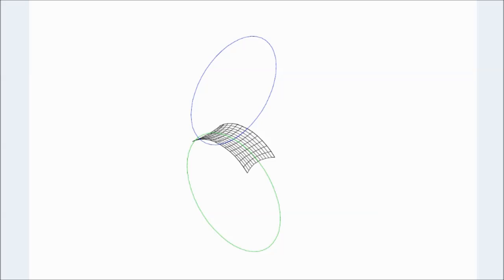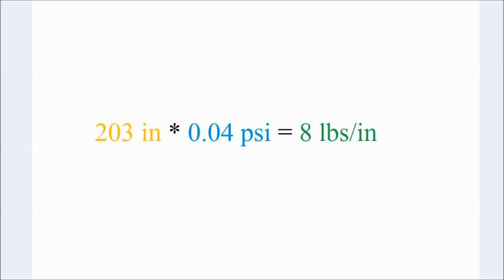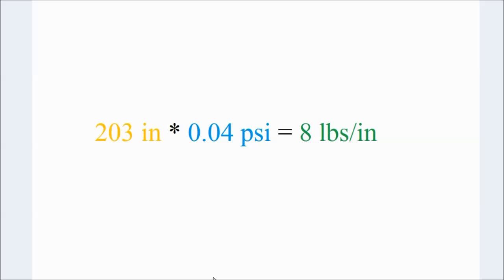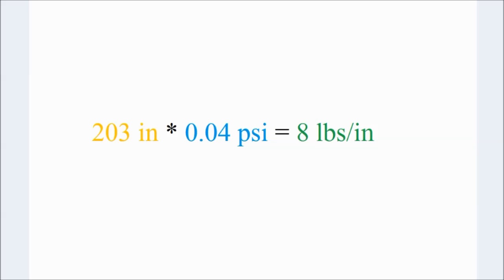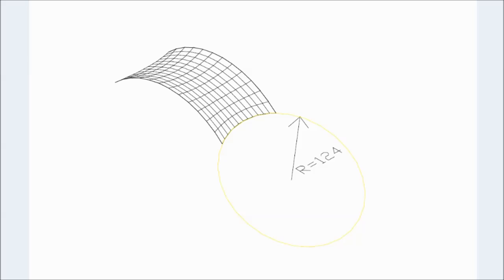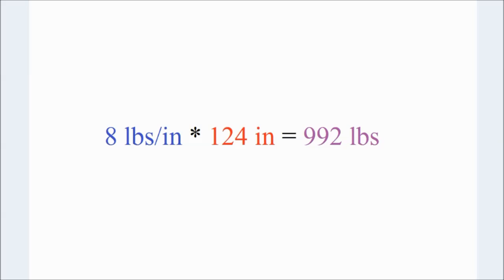Stress Estimation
Stress Estimation - Basic Principles